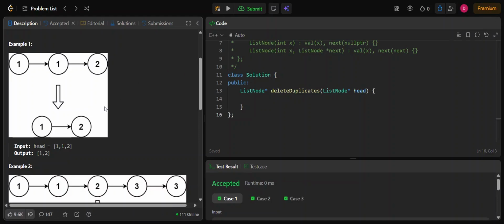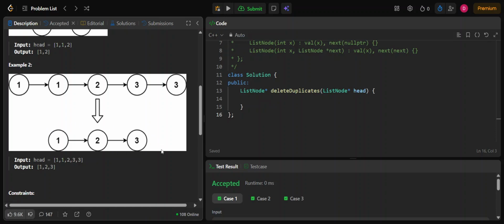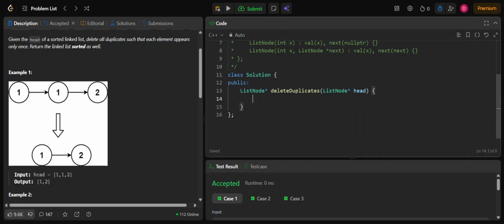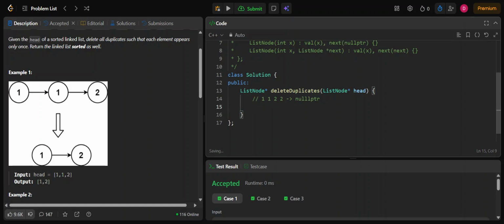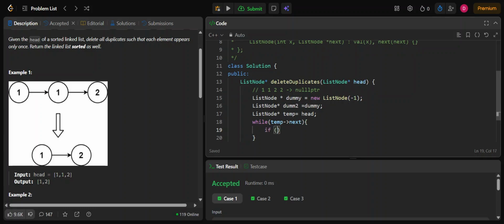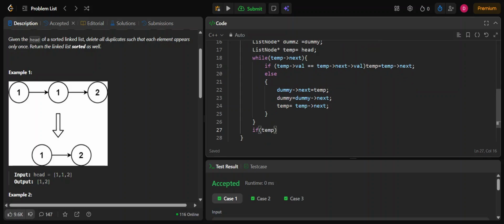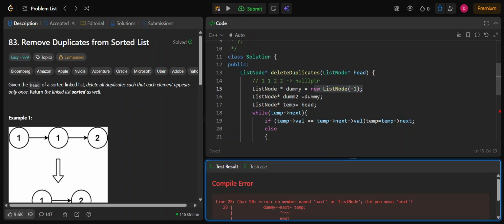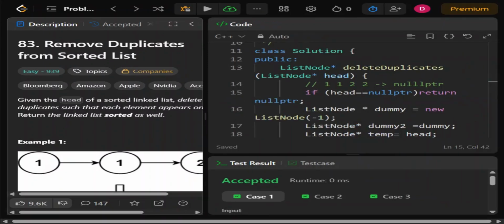Remove Duplicates from Sorted List || DSA || LC 82